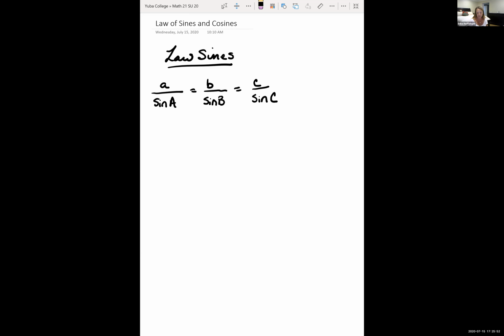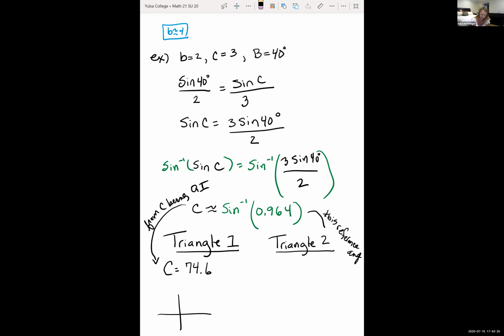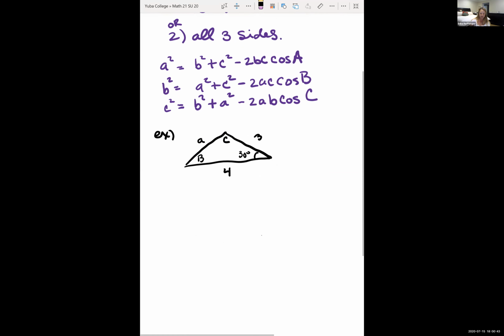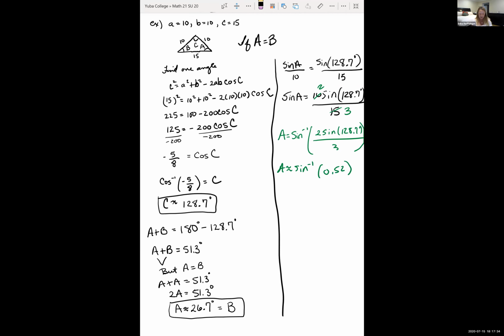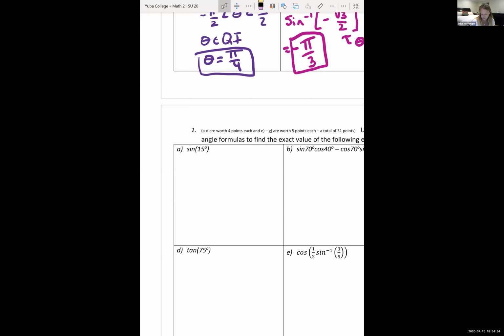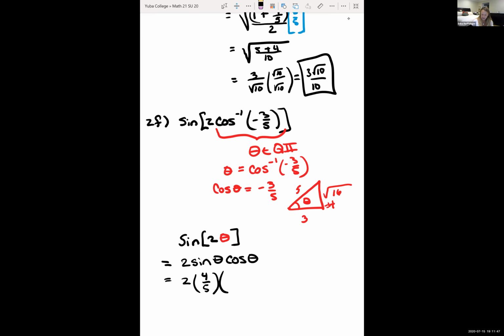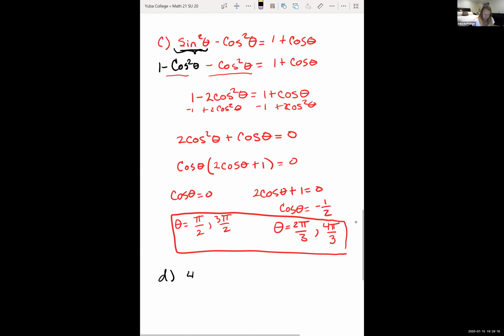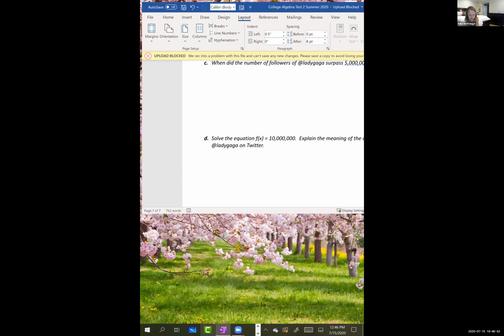Trigonometry - Law of Sines - Law of Cosines - Going over Solutions to Test 2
Law of Sines, Law of Cosines, Going over Solutions to Test 2